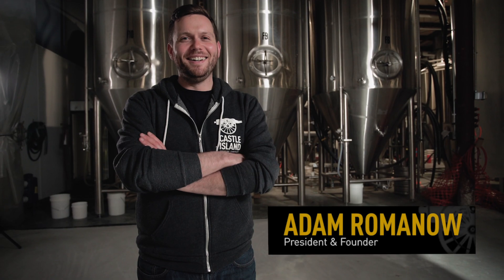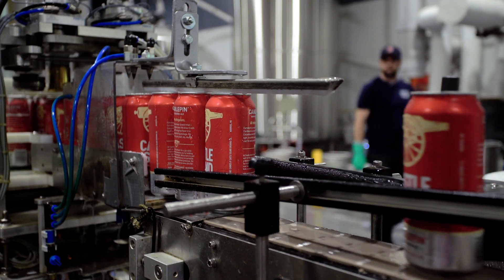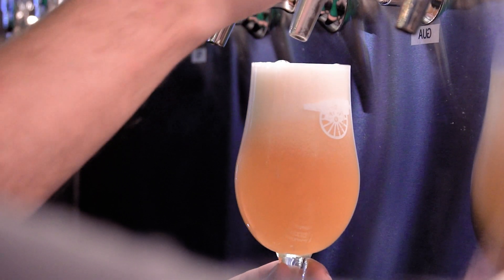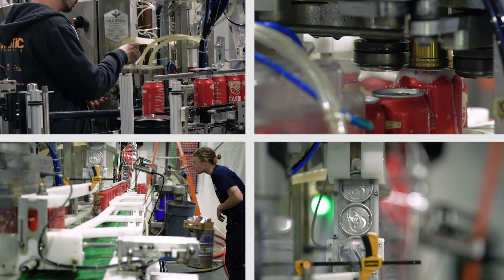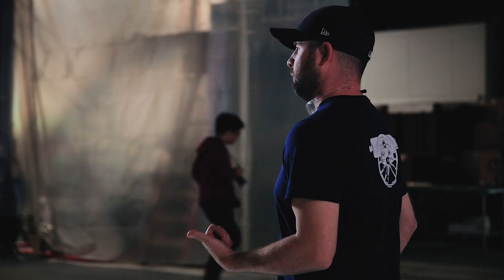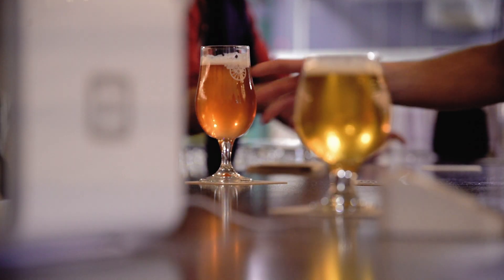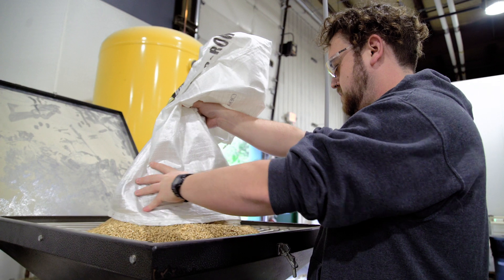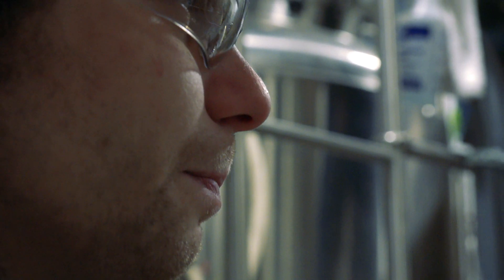Castle Island Brewing Company